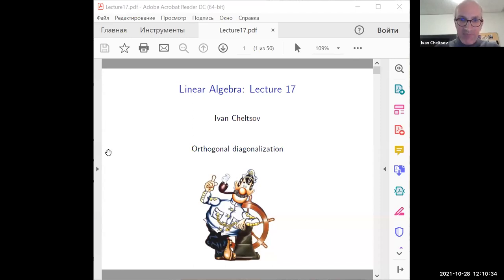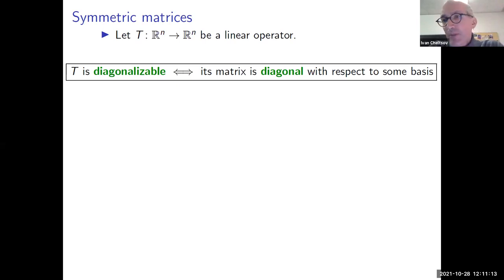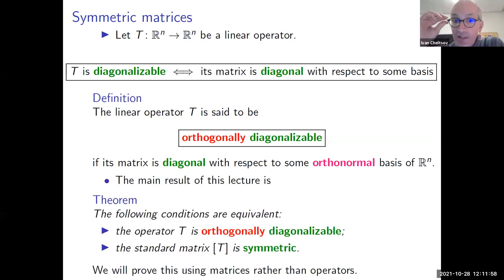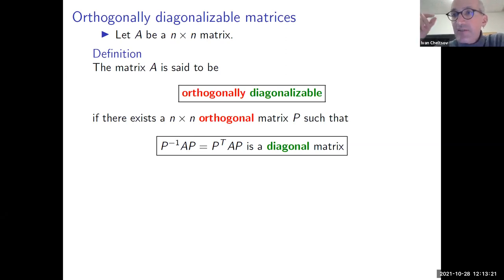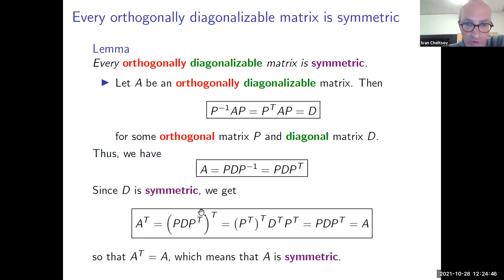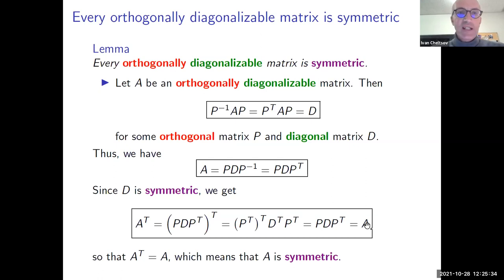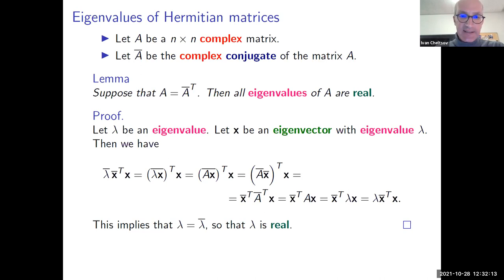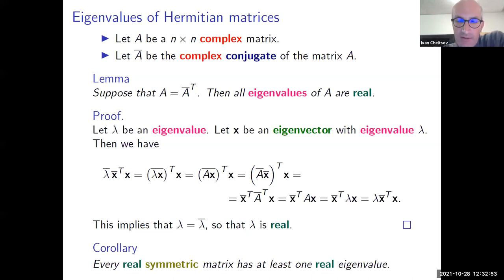Linear Algebra, Lecture 17, 2021